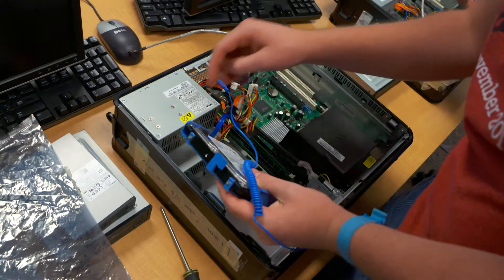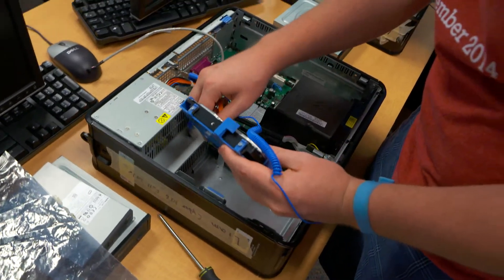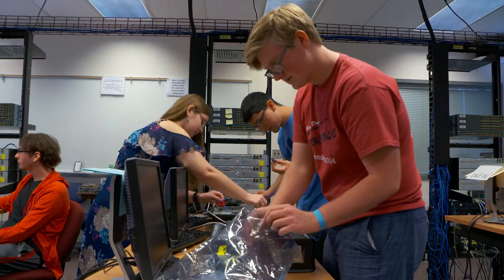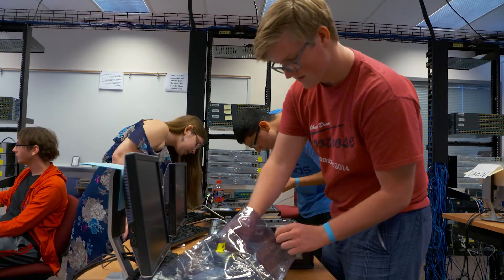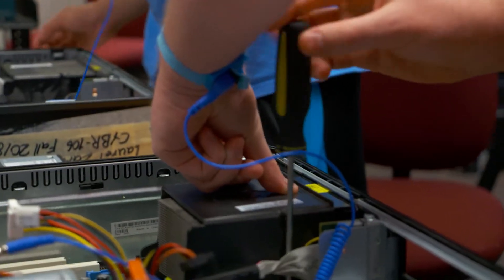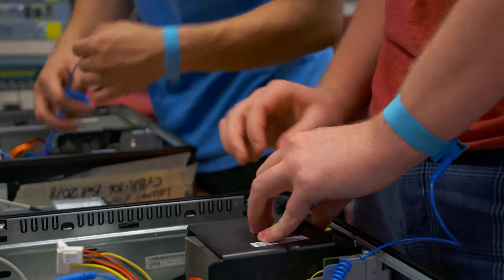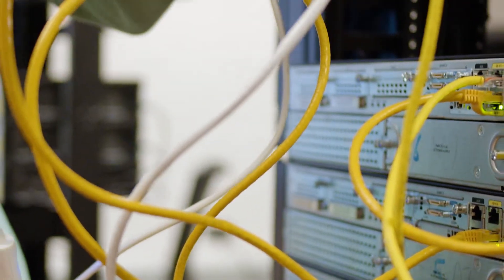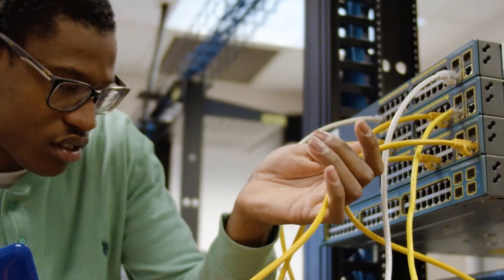Cybersecurity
Matt Day, Cybersecurity Program Director, discusses the features and benefits of Carroll's state-of-the-art program.